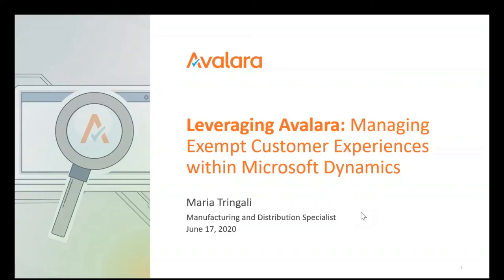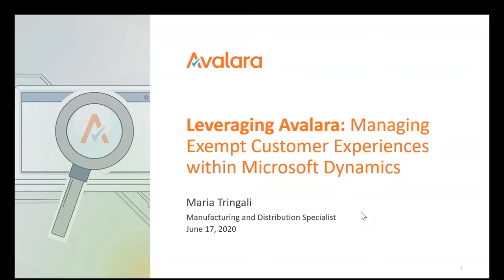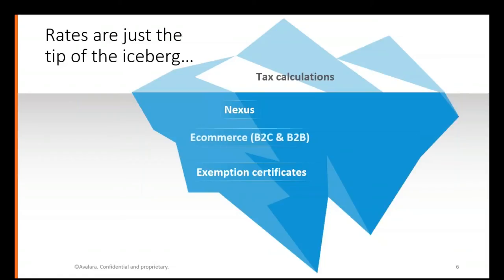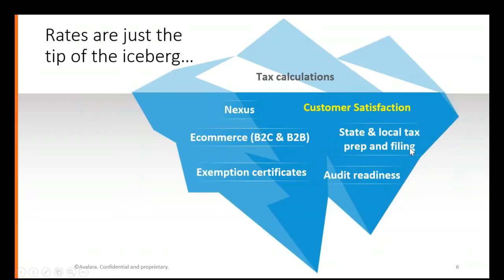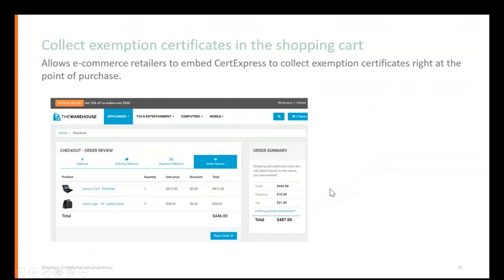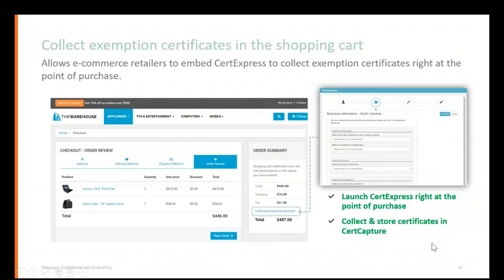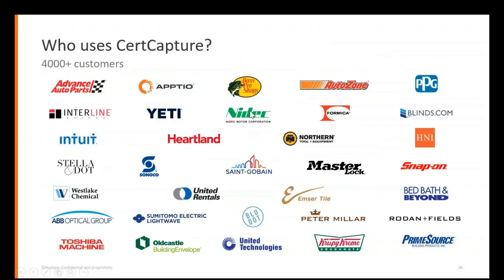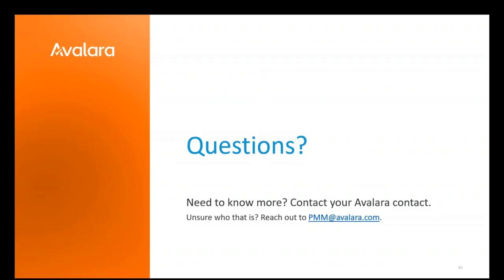Leveraging Avalara: Managing Exempt Customer Experiences within Microsoft Dynamics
Poor processes create negative customer experiences, especially when billing-related.
Your business is likely minimizing the challenges and frustrations experienced by employees, prospects, and customers when it comes to exempt sales. Yet, managing exemption certificates right is managing customers well.

Join us with our partner Avalara on this webinar to learn: How B2B businesses may be affected by the Wayfair ruling, Challenges for sales tax exempt customers, Challenges for your employees relating to exempt customers, Why a flawless experience matters, What Avalara CertCapture can do, and How to identify if your business needs help.